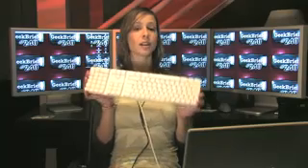Geek Brief TV #240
Jeff Hann's Multi-Touch Displays Starting at $100,000
 Company: Neiman Marcus [1]

Rivet Mobile Stereo Headset
 Company: Rivet [2]

Monster LRG iPhone / iPod Cases
 Company: Monster & LRG [3]

Bill Gates' Zune Sales Pitch
 Source: Digital Daily [4]

Verizon's Shiny EVDO USB Dongle with an SD Slot
 Source: SciFi Tech [5]
 Company: Verizon [6]

Nashville Meetup
 October 8, 2007
 7:00 PM
The Big Bang [7], Dueling Pianos
 There will be a Nacho bar.  Free cover for all Geek Brief viewers.
Meetup Details [8]
Geoff Smith [9]
Digg the Code [10]
 We'll be giving away some Monster LRG iPhone/iPod Cases [11]!!